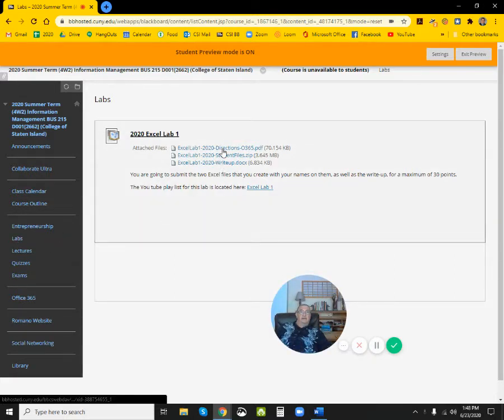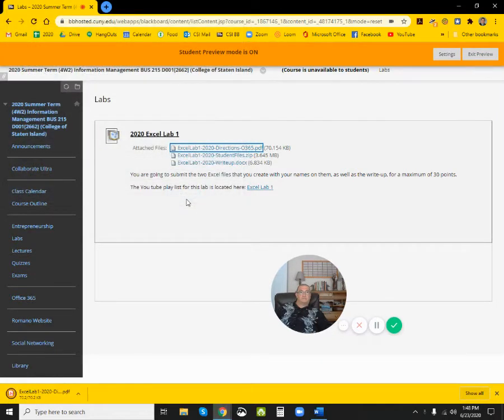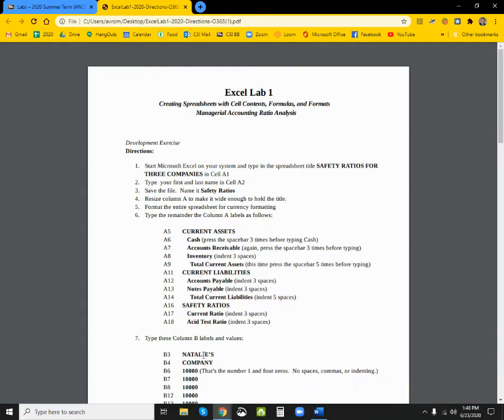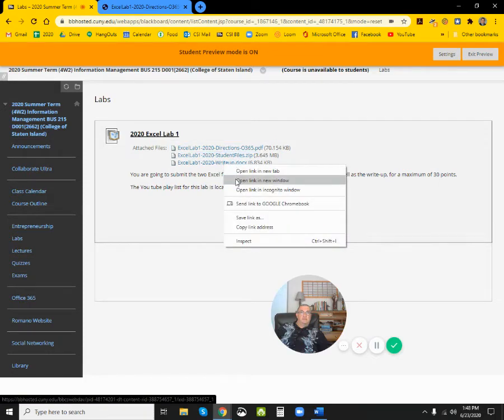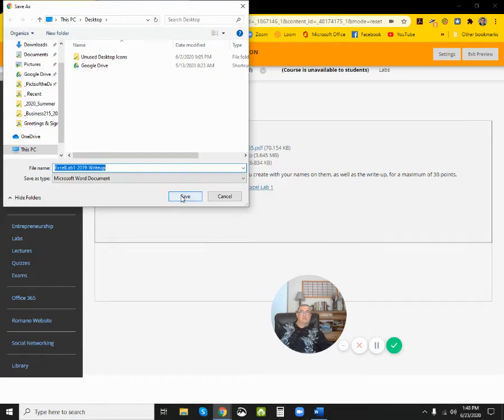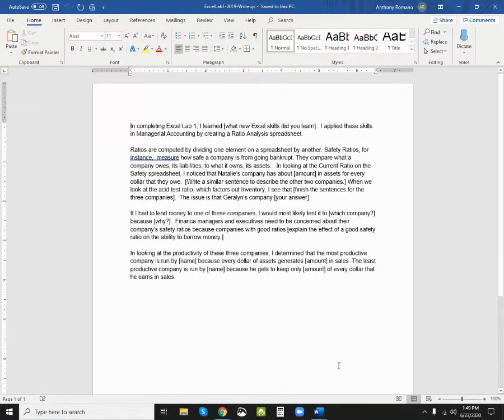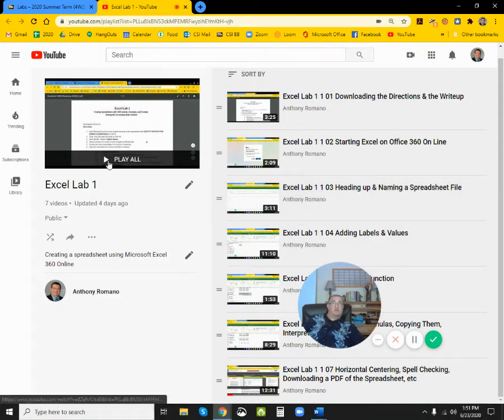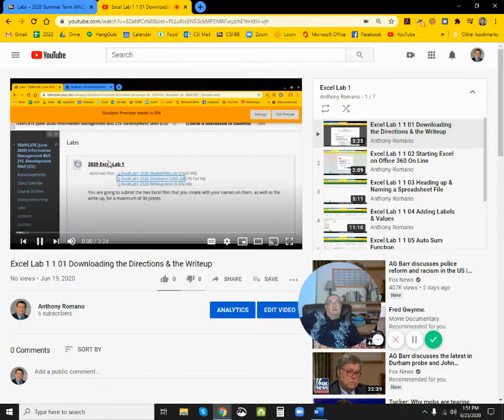Intro 09 Labs